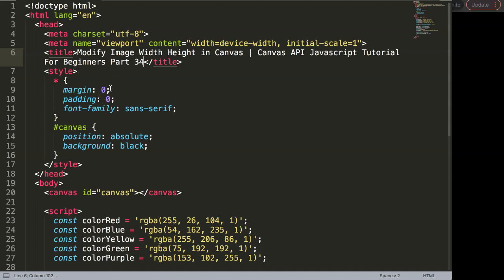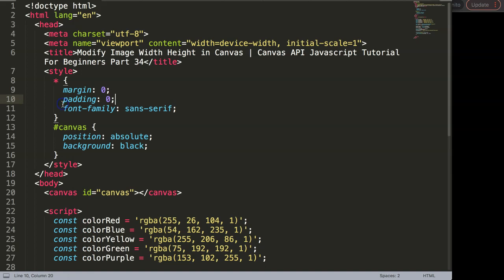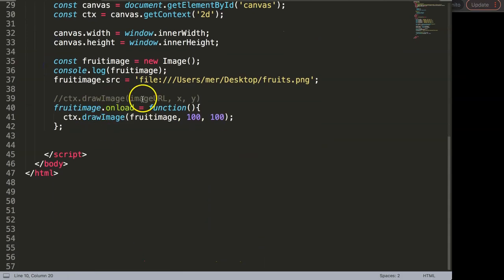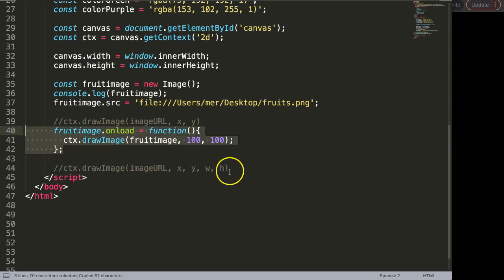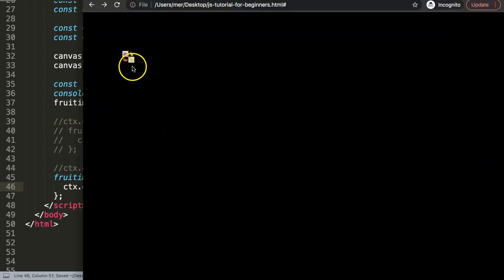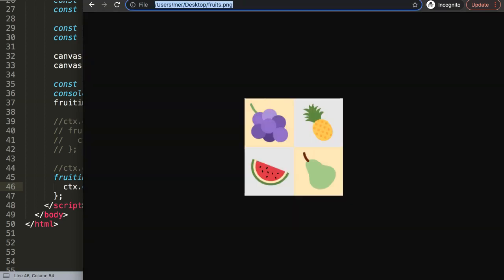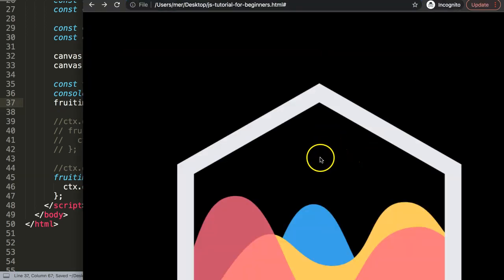Modify Image Width Height in Canvas | Canvas API Javascript Tutorial For Beginners Part 34